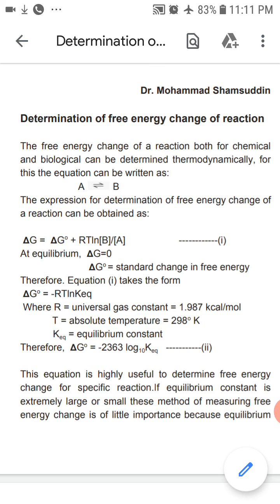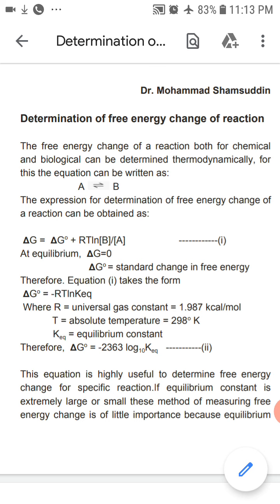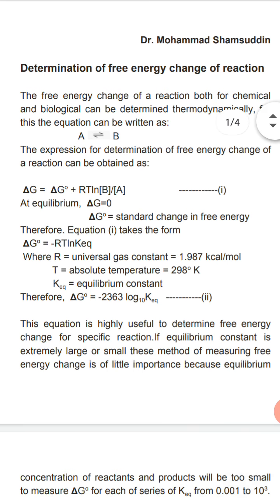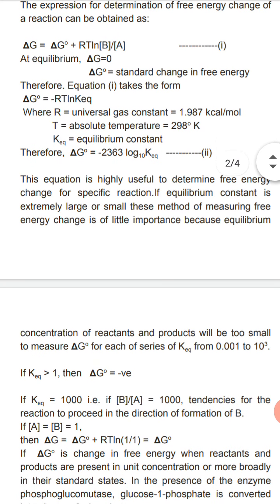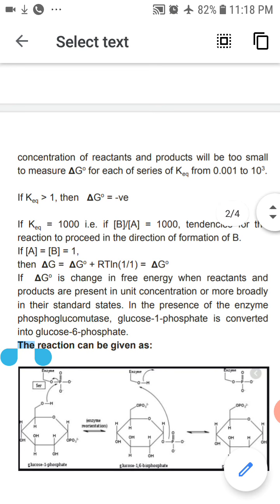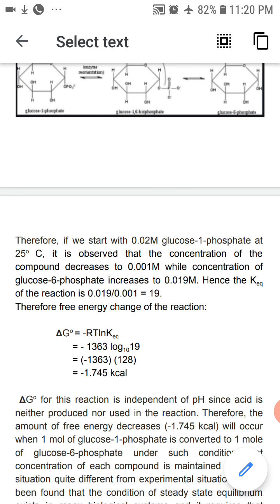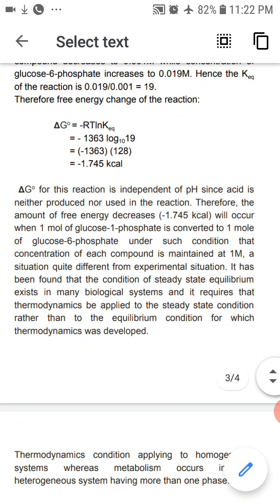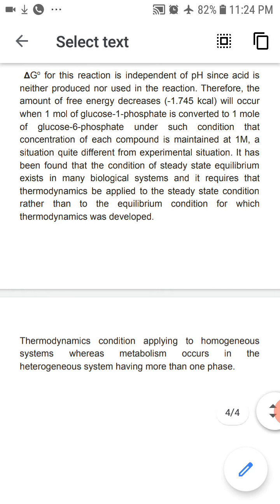Free energy change for Biochemical reaction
MSC 3rd semester p-2 Chemistry. Dr Mohammad shamsuddin